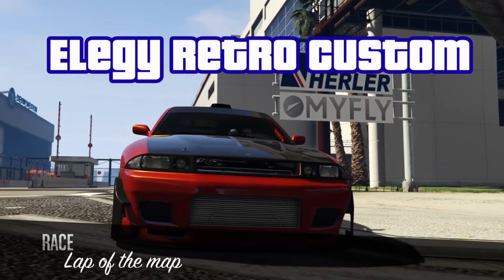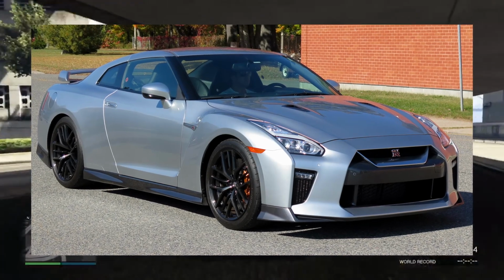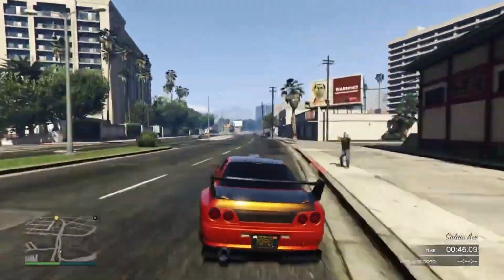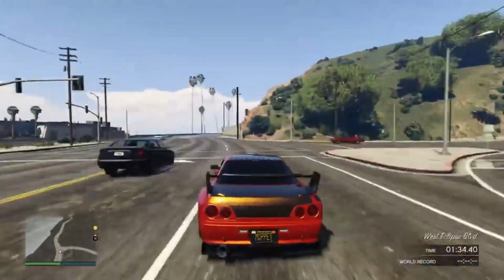A Lap of Los Santos in the Annis Elegy Retro Custom - GTA Online Weekly Update 30% off awesome car.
In this video I look at the Annis Elegy Retro Custom.

This week's GTA Online weekly update will give you 30% off this incredible vehicle.

In this video I review the car on a full lap of Los Santos and give you as many reasons as I can for why you should stop whatever you're doing and buy this Weekly update discounted car straight away.

Transcript:
This is the Anis Elegy Retro Custom and you'll be surprised how many attempts it took me to say that. This is arguably one of the best looking cars in GTA Online. So to get this you start with an Anis Elegy RH8 which itself is based on the newer Nissan GT-R.

Now this is free for all users so there's no cost there but then you can just wheel that into Benny's and apply the custom upgrade and that will turn it into this thing of beauty which is kind of a mixture of the R33 and R34 skylines from the 90s. One of my favourite cars in real life and one of my favourite cars in the game. I actually think this is probably my favourite Benny's vehicle.

It's really close between this and the Comet Retro Custom. I think this just slightly edges it. So let's get into it and give it a review.

So to start with customisation you have so many options with this. This is one of two that I own. This, if I could afford one, which looking at the price of them on autotrader for a good one, I can't.

But if I could afford one this is probably what I'd make mine look like. If you don't fancy that you can do two completely separate Fast and Furious builds with this car. You can do Brian's Skyline and you can do Leon's from the first film.

Considering this is a pre-Tuners car and the Tuners cars are the ones that came with the real customisation, the customisation on this is great. Then on to the drive. In real life this was a twin turbo four-wheel drive monster.

It's the same in the game and it really drives like a four-wheel drive. This car had a really clever four-wheel drive system. It was one of the first cars to have torque control so it could send different amounts of power to different wheels depending on which ones had grip.

That meant that the amount of grip that this thing had in real life was absolutely stupendous. It's the same in the game. The amount of grip this thing has in the game is incredible.

It's a really, really good drive. That grip is why this thing was so dominant in Australian touring cars. I was talking to another YouTuber, Deadman Down Under.

I first remembered seeing this car in the documentary I watched years ago and I couldn't for the life of me figure out which race series the documentary was about. Deadman Down Under jumped in and said that would have been the 1991-92 Australian Touring Car Championship because that's where this car really made its name. So you may know it from Fast and the Furious but it was only in the Fast and the Furious because it was already a seriously cool car.

Back in the 90s in the UK, if you were doing okay you had an XR2. If you were doing quite well then you had a Cosworth. But if you were absolutely minted you had a Skyline and they are still very rare beasts.

Anyway back to the review. So drive-wise I love it. It could do with a little bit more pep on the acceleration and I'll be honest top speed-wise, I'll pop the top speed section up there now, I do think the top speed could be better but in general I think this is a great car.

At 30% off it's an absolute must-buy because that brings this down to what around £600,000 for a really good-looking, decently quick car with brilliant customisation, loads of different customisation options and just something that's really nice to have and drive. The turning is sharp, the grip is good. I have nothing bad to say about this car and especially at 30% off this is an absolute must for any car fans in GTA Online.

So here's the time it managed to do and here's where it sits on the lap board. So I hope you enjoyed that and my next video that I'm just working on at the moment is going to be the ZR350, another fabulous JDM car.